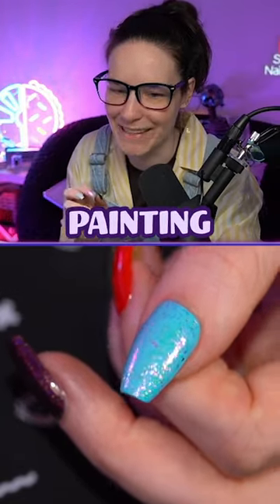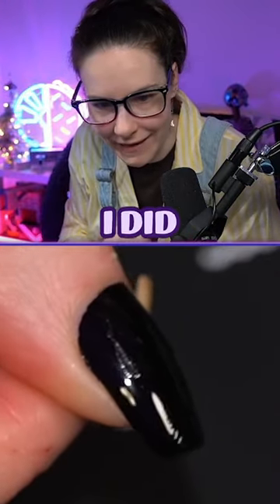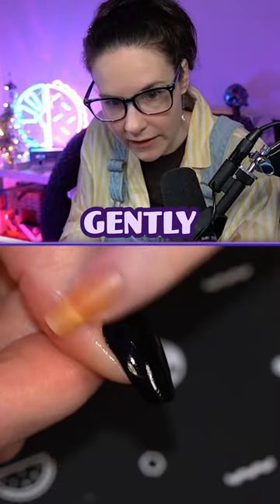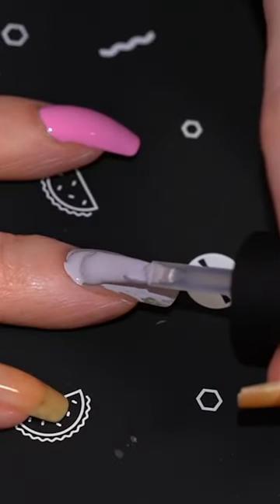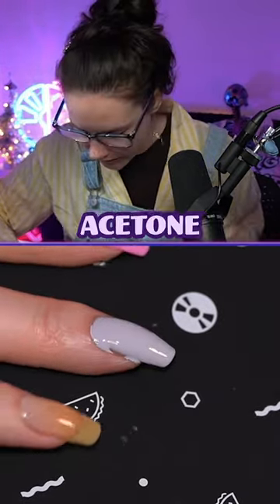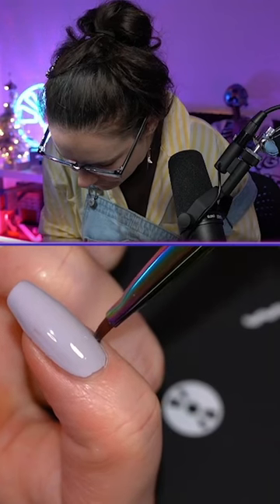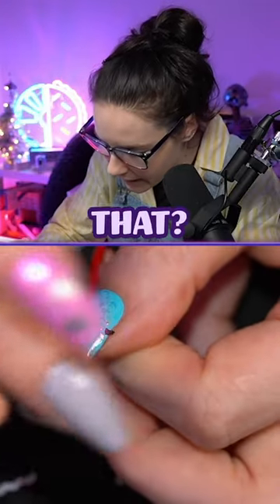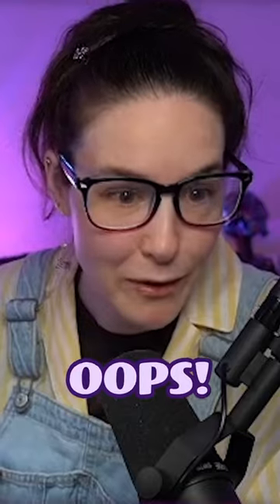This is what happens when you fix a nail fail😅💅